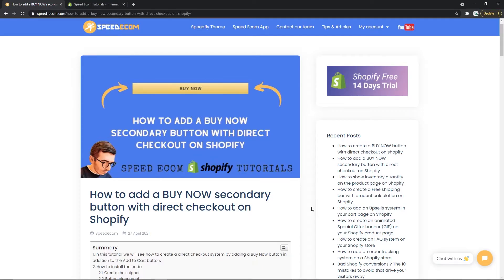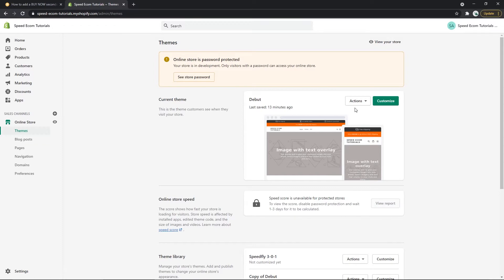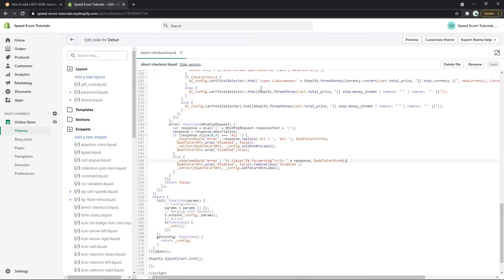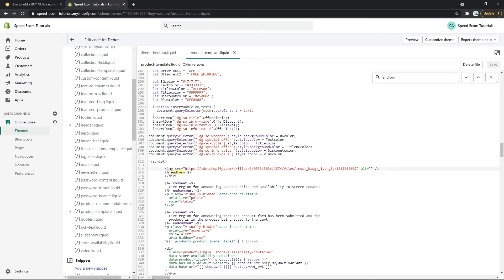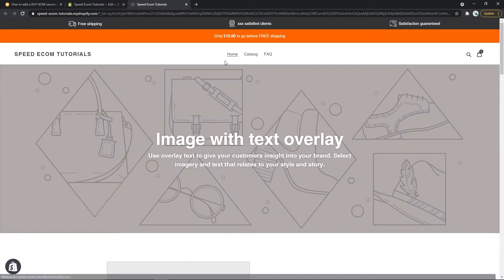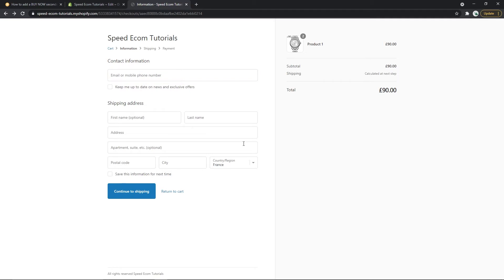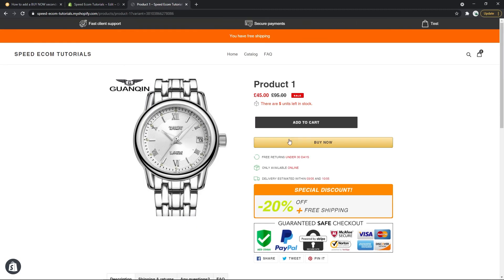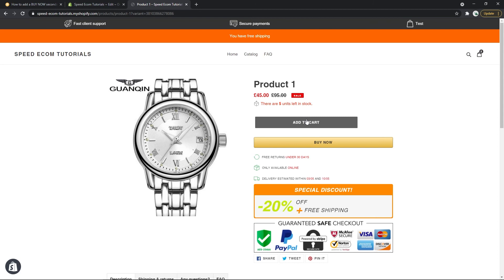How to add a BUY NOW secondary button with direct checkout on Shopify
Shopify partners since 2017, we develop themes and applications to meet the various needs of our customers. Our premium theme Speedfly currently has more than 4000 users, it is considered one of the best Shopify themes on the French market